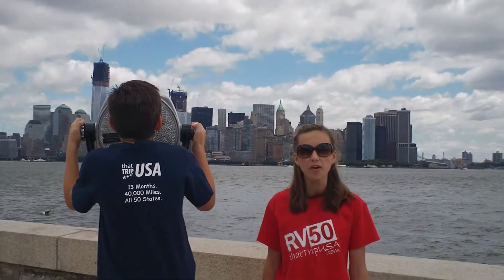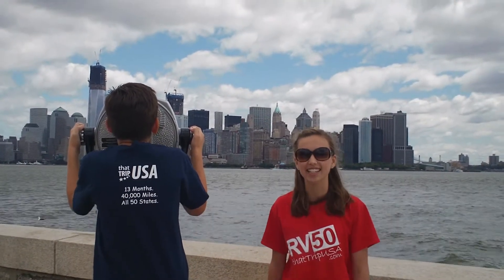Statue of Liberty and Ellis Island- WPBF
Here's our raw report from Ellis Island and the Statue of Liberty.